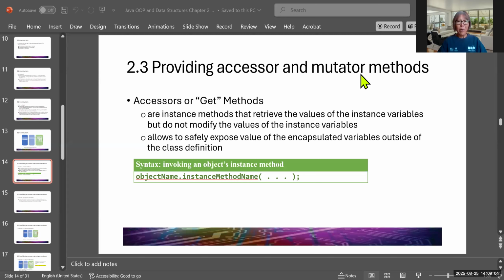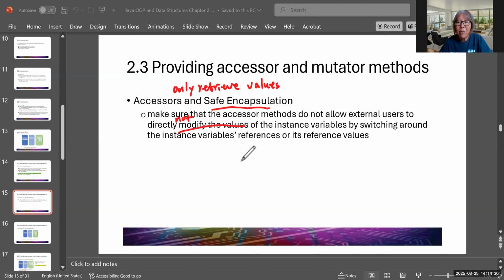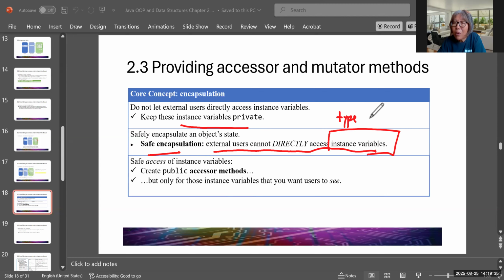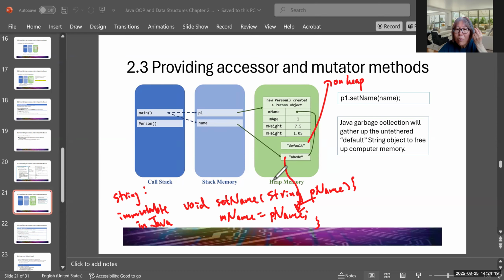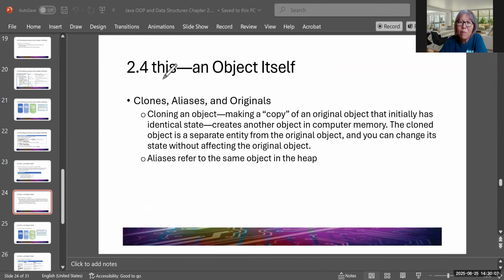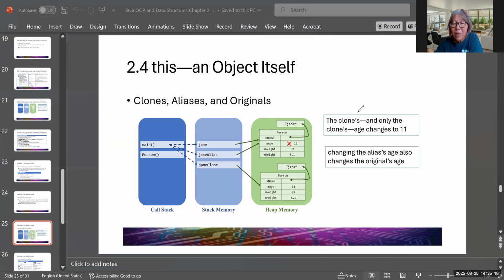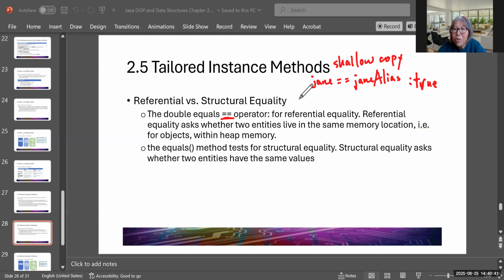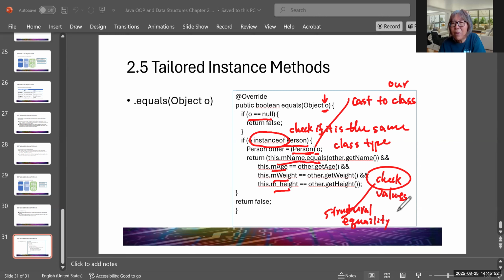Book Java OOP and Data Structures Chapter 2 Video 2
Chapter 2 Section 2.3, 2.4 and 2.5: accessors, mutators, this, tailored methods